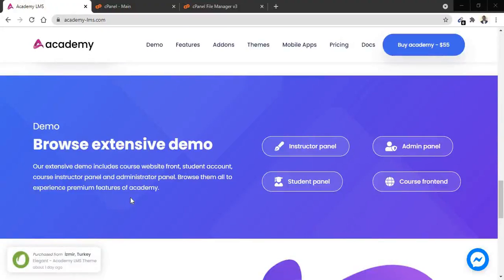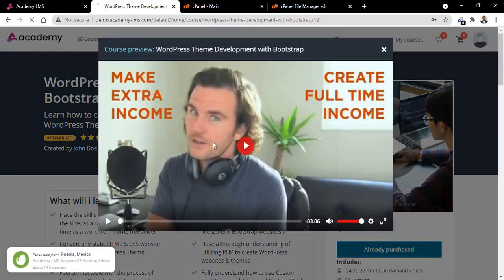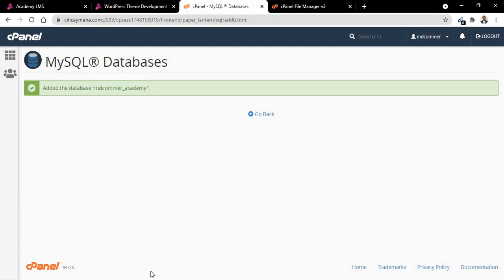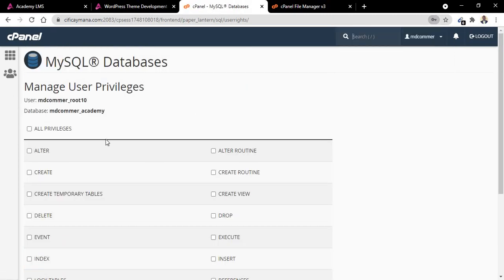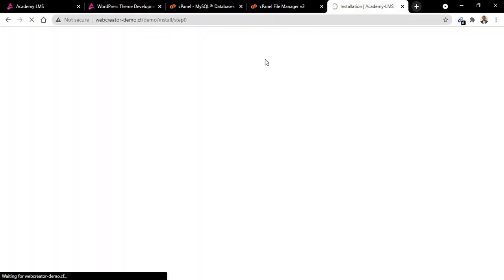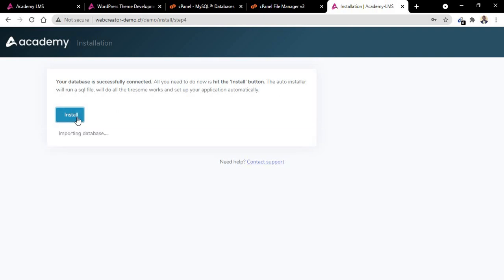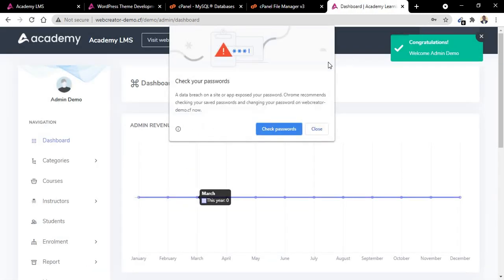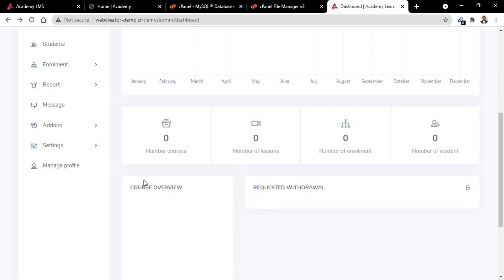How To Create Academy Learning Platform Like Udemy - PHP Script Only!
The script provides all important features to students and teachers for being industry leading Learning Management System

Intuitive course builder
Extremely easy course building interface with advanced lesson & section manager.

Quiz test
One click quiz creator with unlimited questions and multiple possible answers.

Multiple lesson file types
Lessons can be build up from youtube, vimeo, html5 video, text, pdf, doc image files.

Public instructor
Publicly instructors can signup and sell courses. Their selling revenue commission will be paid by admin.

Messaging course students
Instructors and students can communicate and resolve any issue by interactive messaging.

Payment report
Detailed payment report for course selling revenue and instructor commission payment.